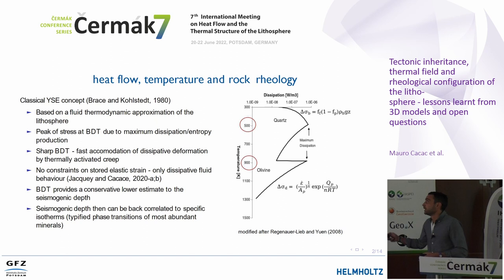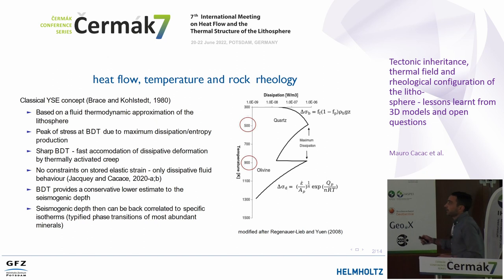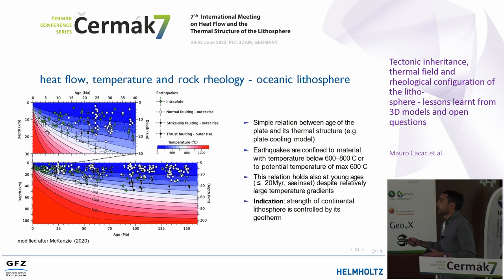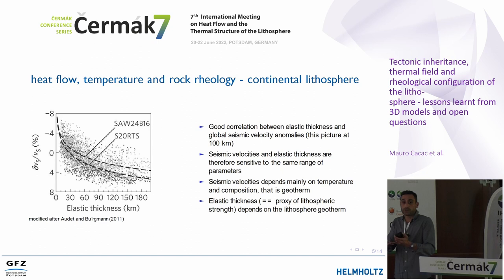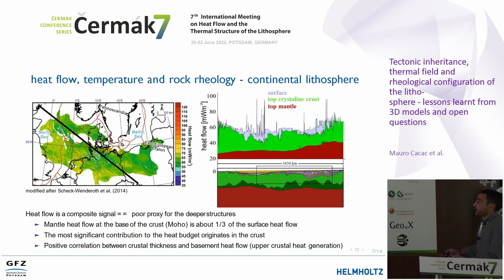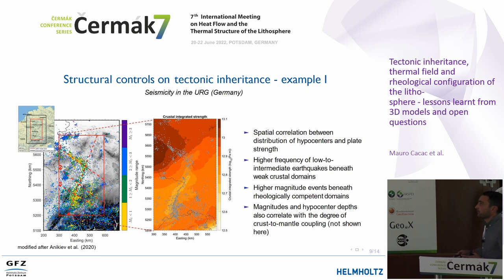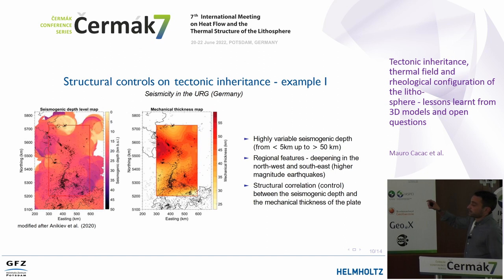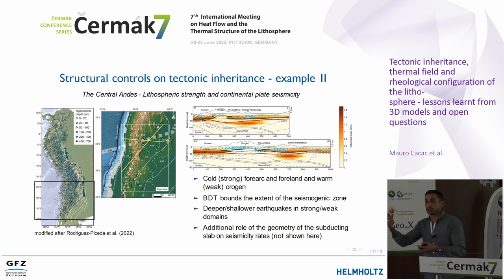[Cermak7 Meeting 2022] - Mauro Cacace -Tectonic inheritance, thermal field and rheology in 3D models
Full title: Tectonic inheritance, thermal field and rheological configuration of the lithosphere - lessons learnt from 3D models and open questions

Presenter: Mauro Cacace
Authors: Mauro Cacace (1), Magdalena Scheck-Wenderoth (1,2), Judith Bott (1), Denis Anikiev (1), Ajay Kumar (1), Constanza Rodriguez Piceda (1), Naiara Fernandez Terrones (1)
(1) Helmholtz Centre Potsdam - GFZ German Research Centre for Geosciences, Germany; (2) RWTH Aachen University, Germany

Mauro gave his talk in the framework of the 7th International Meeting on Heat flow and the Thermal Structure of the Lithosphere (Cermak7), which was held in Potsdam, Germany, hosted by the GFZ German Research Centre for Geosciences (GFZ Potsdam).